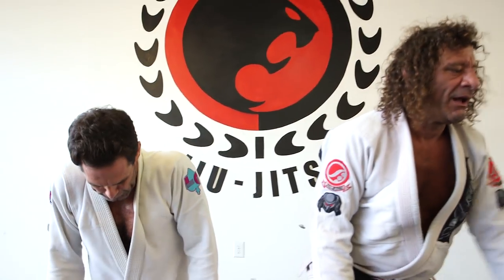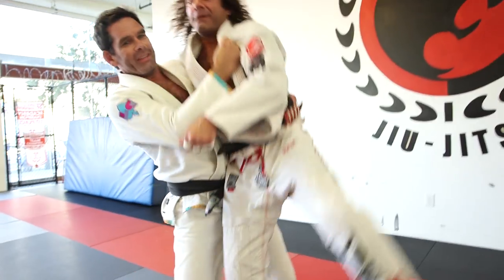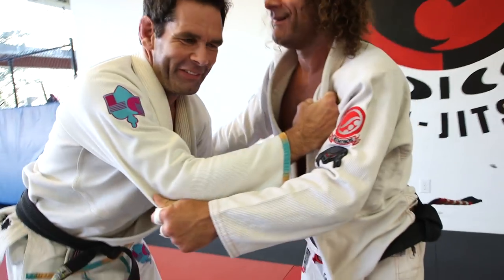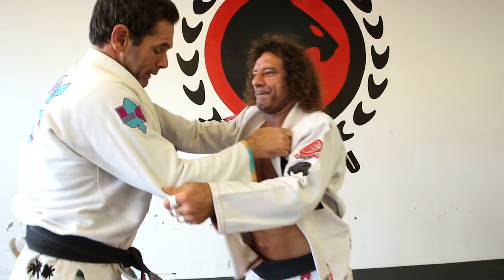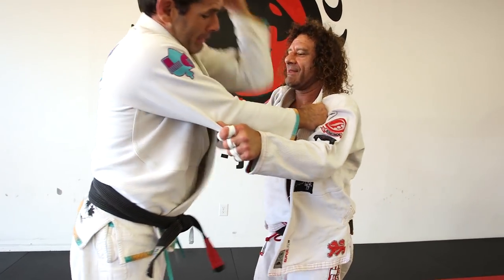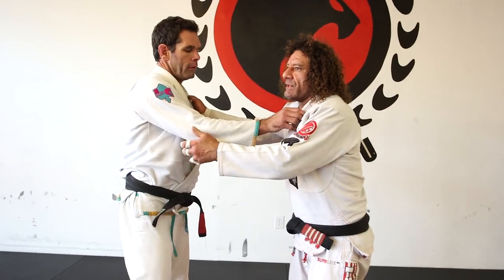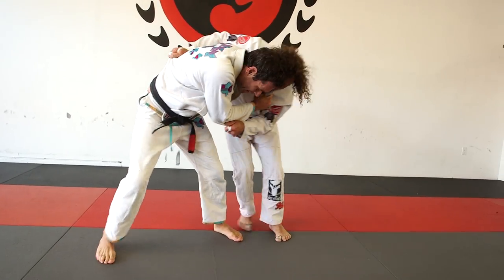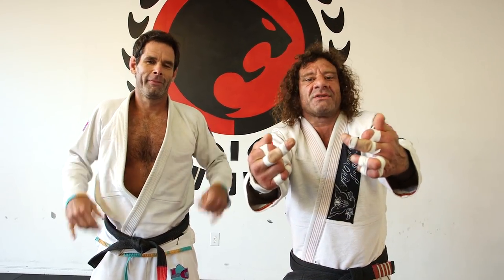Kurt Osiander's Move of the Week - Throw Sequence